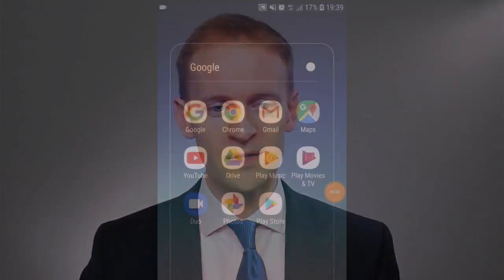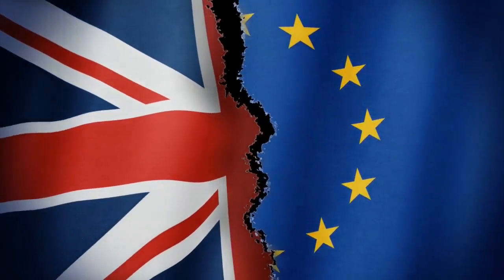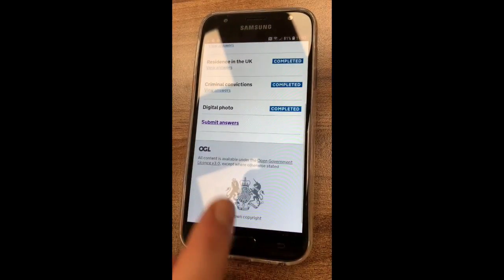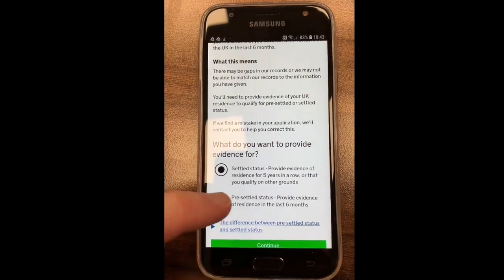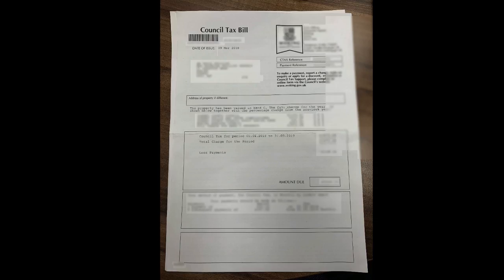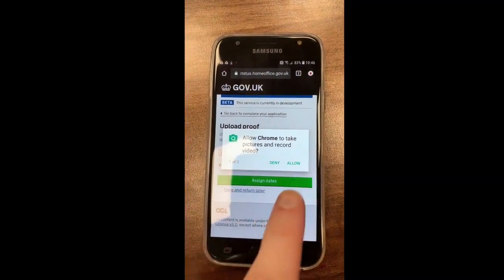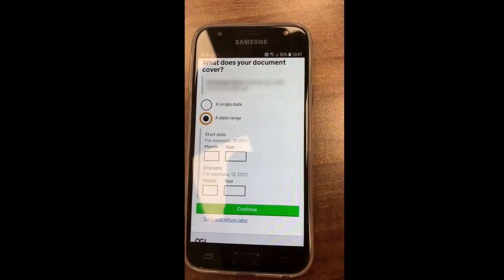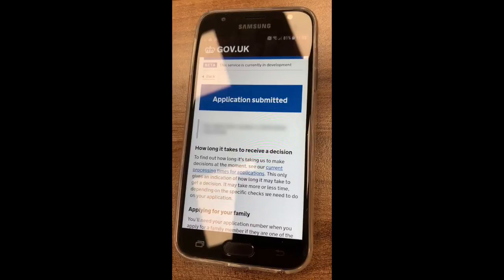Settled status? (Which documents to upload to the EU Exit app) 🇪🇺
Settled status? (Which documents to upload to the EU Exit app) 🇪🇺 is the subject of this live stream. I am happy to speak with you about your visa options for 2020.